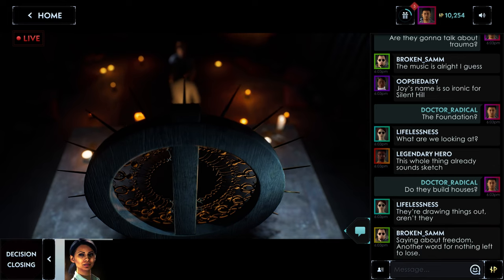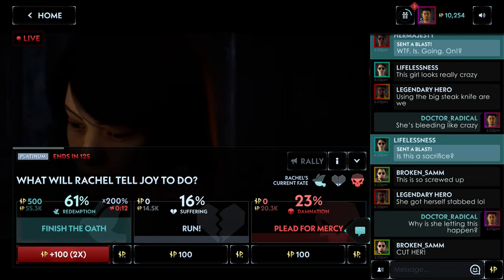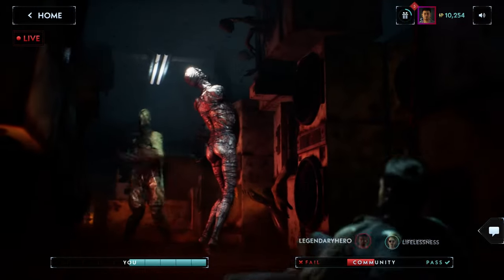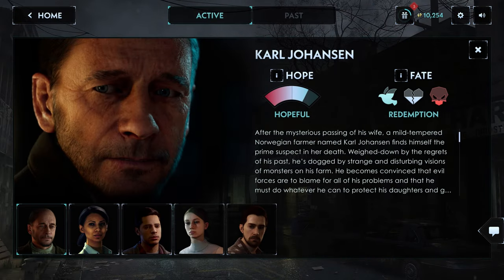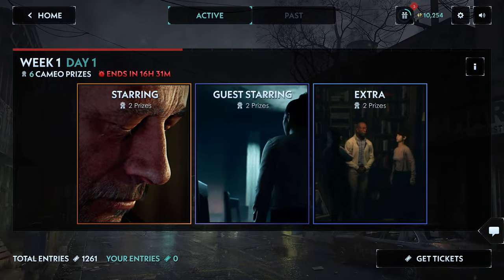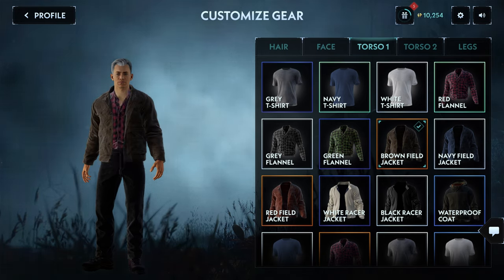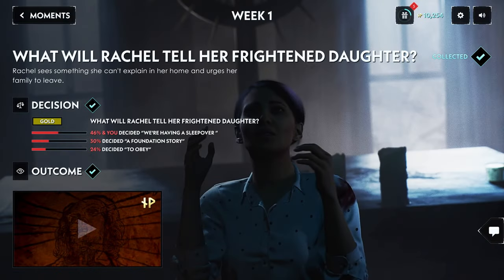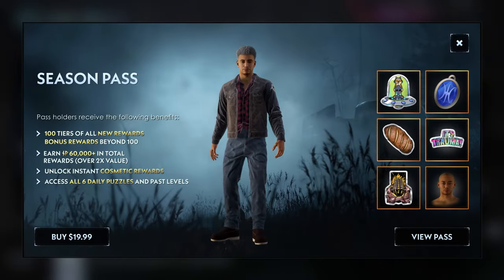Silent Hill: Ascension - Overview Trailer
The official launch trailer provides an overview of the interactive series and a first look at its components.

Silent Hill: Ascension is an interactive horror television series set in the universe of the Silent Hill video game franchise. It was developed by Genvid Technologies and Behaviour Interactive in collaboration with Konami Digital Entertainment. Bad Robot Games contributed the art direction, sound design, and creature design.

The series follows an ensemble cast from around the world being tormented by manifestations of their trauma in the wake of recent murders, threatening to consume their children. Silent Hill producer Motoi Okamoto wanted to expand the franchise outside of the titular town with the intention of making it synonymous with the psychological horror genre. Stephan Bugaj developed the core story and Shanon Ingles headed the writing staff.

Hours of footage was produced, including alternate versions of major scenes, allowing for different outcomes and combinations. The narrative is directed by viewer participation on the official site and mobile app in the week before an episode airs. Konami was interested in the project due to the unique technical premise and worldwide streaming platform, which they hoped would attract audience members to the video games.

The interactive component premiered on October 31, 2023. Console applications were initially planned, but cancelled due to software incompatibility. The television series is distributed through Video on demand and Sony Pictures Core.